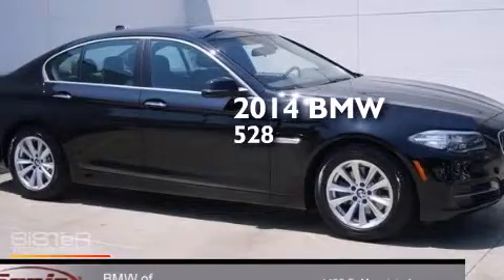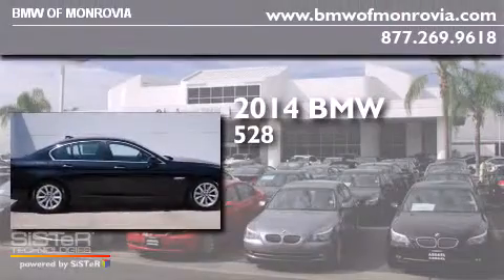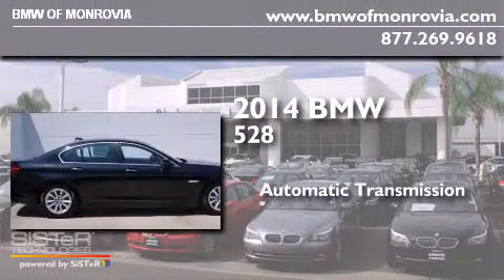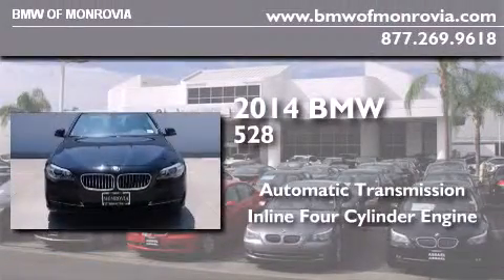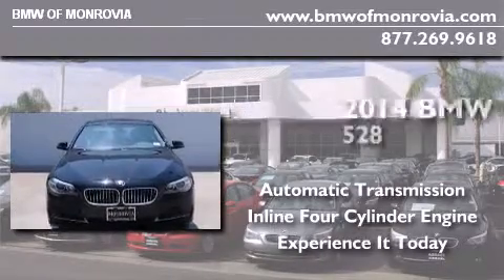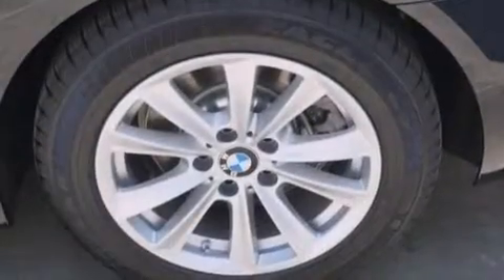2014 BMW 528i Monrovia CA 91016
We've been honored to serve the Monrovia CA area , we promise that your experience at our dealership will exceed your expectations ! Year : 2014 Make : BMW Model : 528i Engine : 2.0 L 4 Trans . : Automatic Exterior : Jet Black Miles : 5 Interior : Black BMW of Monrovia 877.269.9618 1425 S. Mountain Ave. Monrovia , CA 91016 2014 BMW 528i Monrovia CA